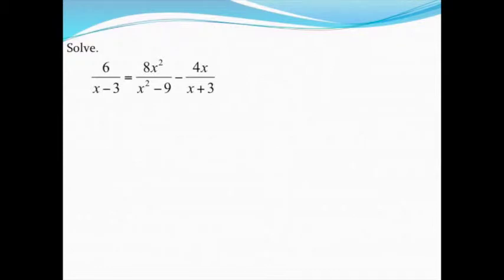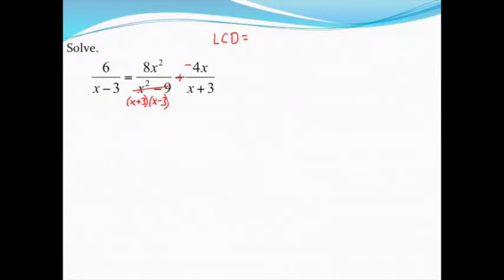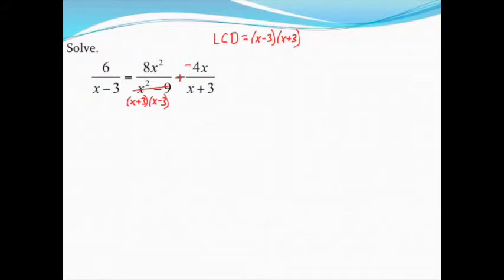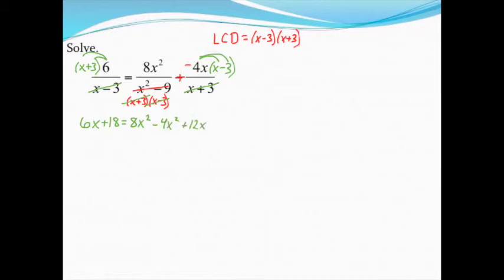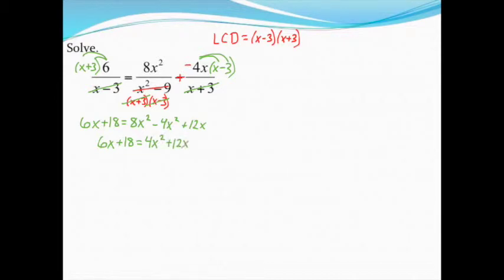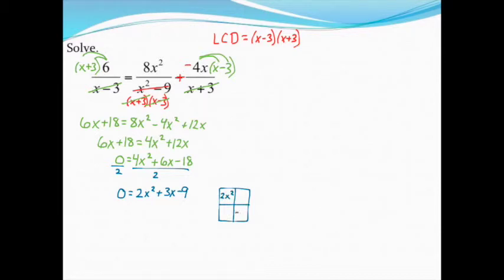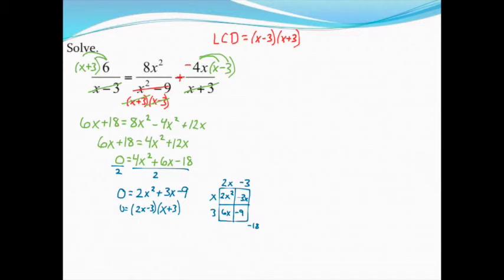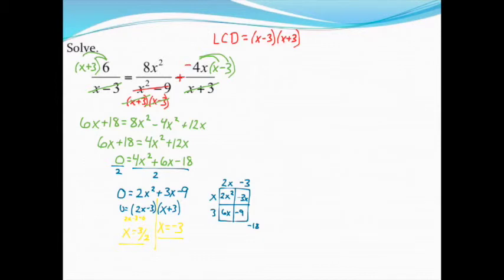Solving rational equations using an LCD (3)